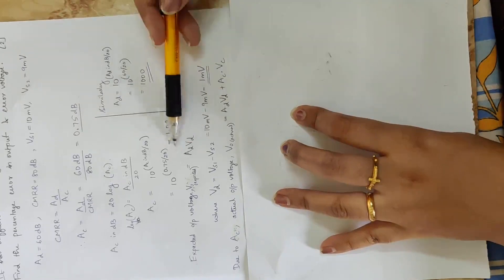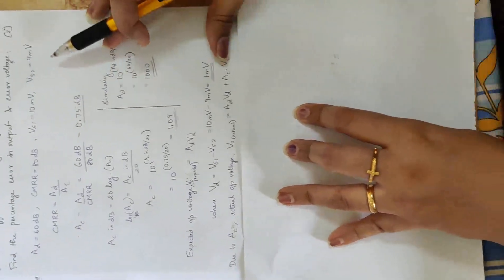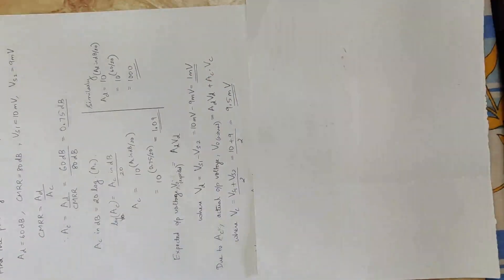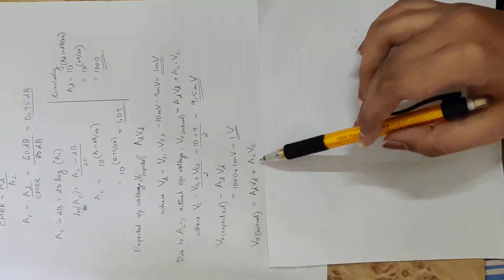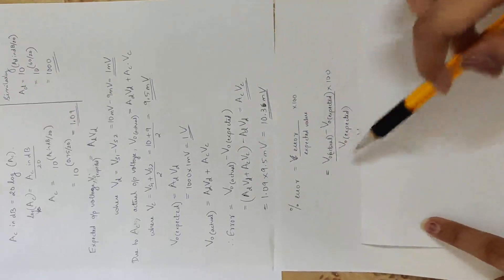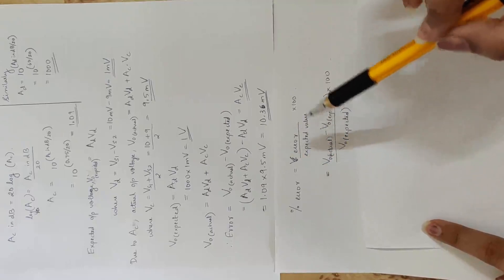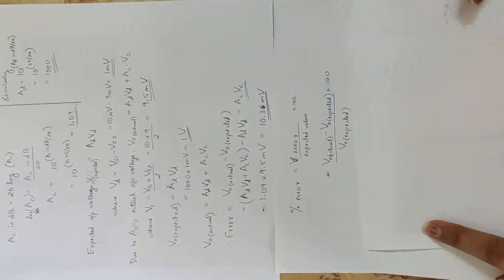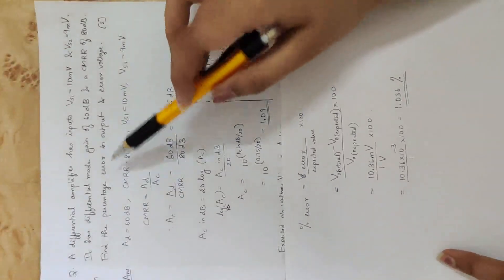29 Mod 4 AE Problem on error voltage in opamp